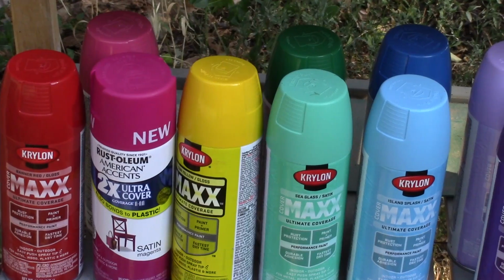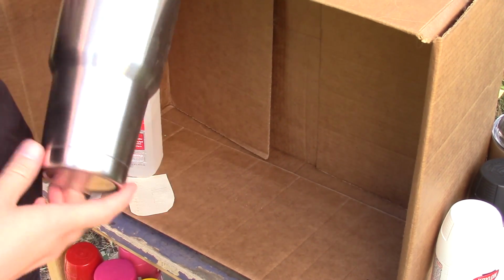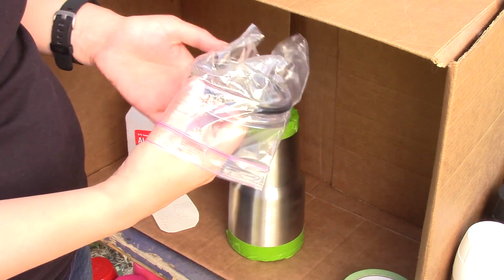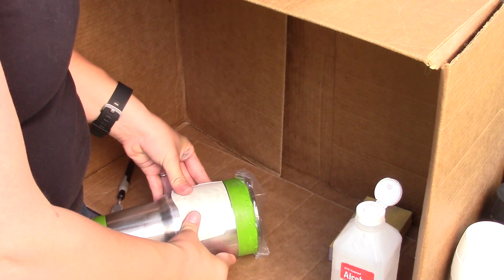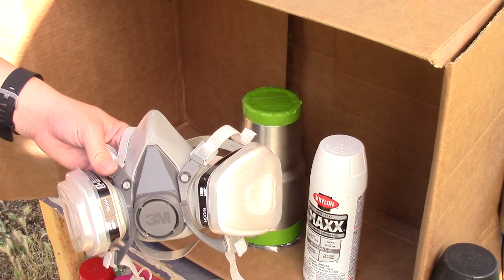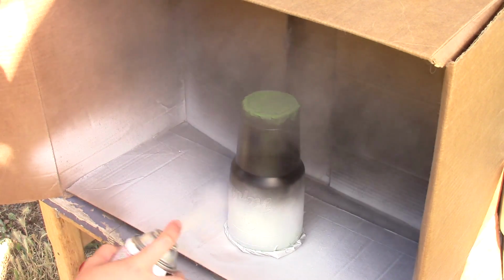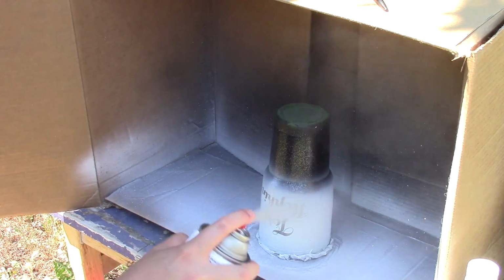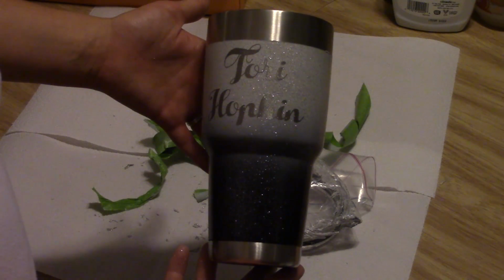How to Paint a Tumbler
Cheryl Wilson, the Mad Mugging Mama shows you how to custom paint a insulated travel mug. This is just one way to do it, so feel free to make any modifications! I also do a 2-part epoxy over the top of the tumblers I sell.

Here is a list of materials you need to follow along with this project!

Silhouette CAMEO
ORACAL 651 Bundle
Amazing Clear Cast Epoxy
Ozark Trail 20oz Tumbler
Krylon Spray Paint
Rustoleum Spray Paint
Krylon Tripple Thick Clear Glaze
DUCK Electrical Tape
3M Respirator

When you buy though the links you help support me and my craft projects! Thanks!